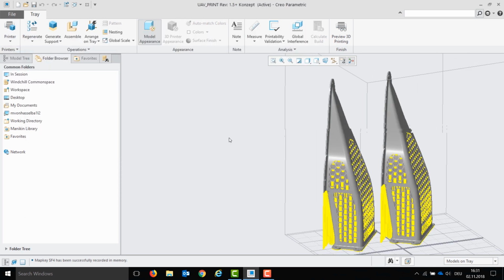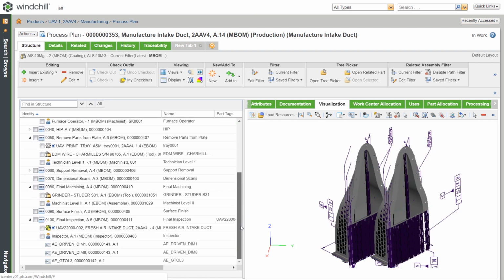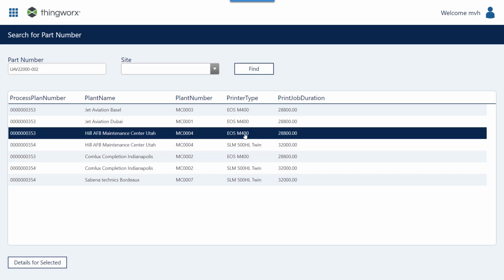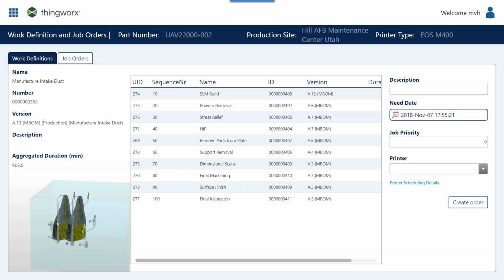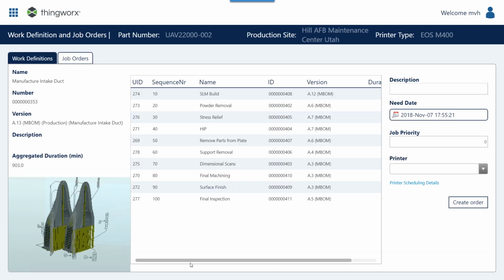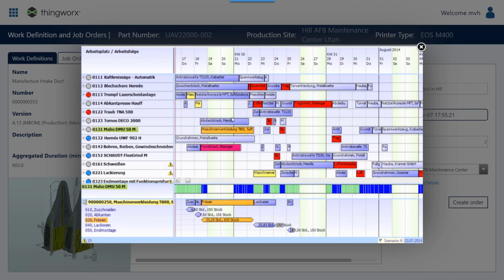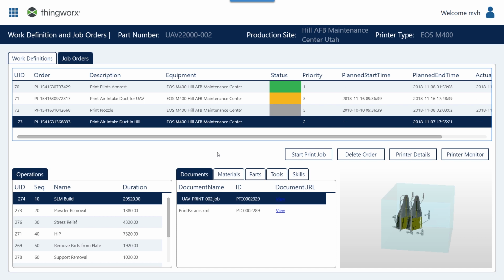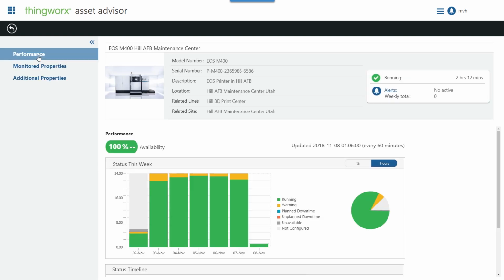Additive Manufacturing in FA&D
This video shows how additive manufacturing forms a critical component of the Digital Thread. Additive Manufacturing can greatly improve an organizations ability to improve product up-time by allowing MRO/Depot personnel to "print" their own authorized parts from a 3D digital part library. This can reduce organizational waste, lessen wait times for a critical spare part and greatly improve engineering change cycle times.